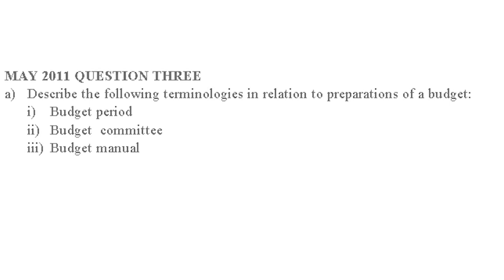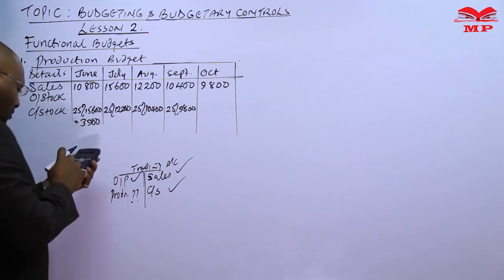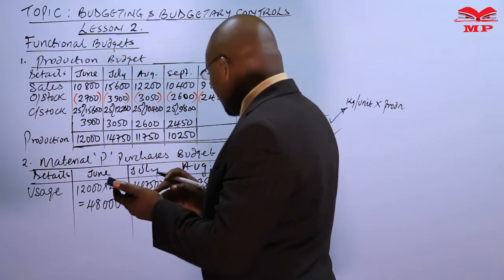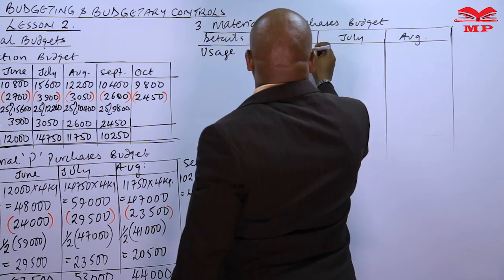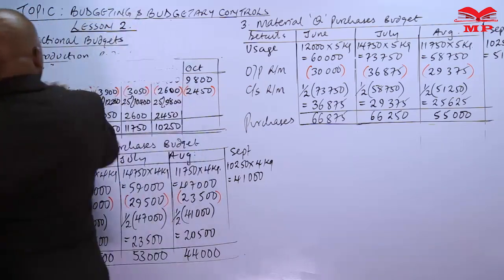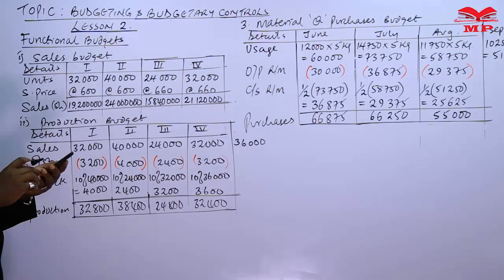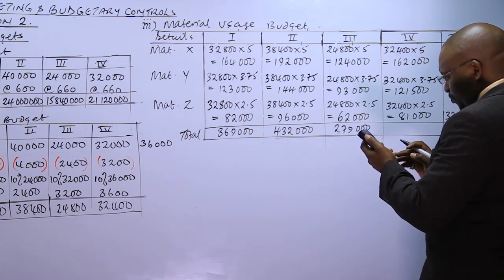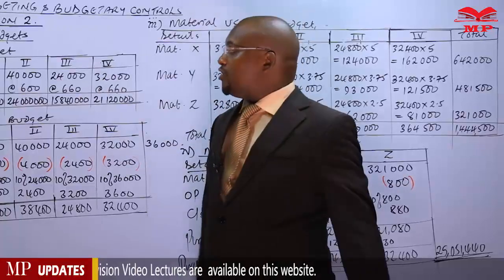Functional Budgets_L2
💰 Functional Budgets | Accounting & Business Studies Lesson 📊

Learn about functional budgets in this detailed lesson! Understand how organizations prepare specific budgets for different departments and functions to plan and control resources efficiently.

💡 Key Topics Covered:

Definition and importance of functional budgets

Types of functional budgets:

Sales budget

Production/manufacturing budget

Materials/raw materials budget

Labour/wages budget

Cash budget

Purpose of each functional budget and how it contributes to overall budgetary control

Steps in preparing functional budgets

Examples and practical applications in business

Teachers preparing lessons on budgeting and financial management

Entrepreneurs and business professionals seeking effective financial planning

📘 Learn With Manifested Publishers:
Structured lessons with examples, diagrams, and exercises to help learners master functional budgets and understand their role in organizational planning.